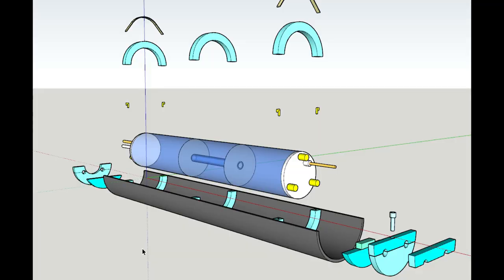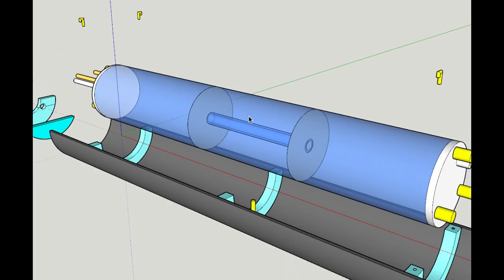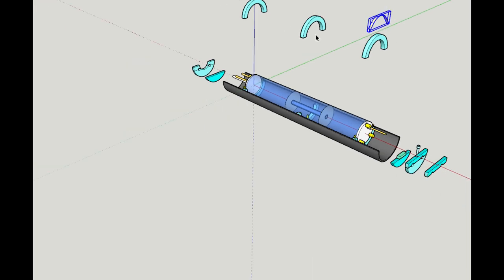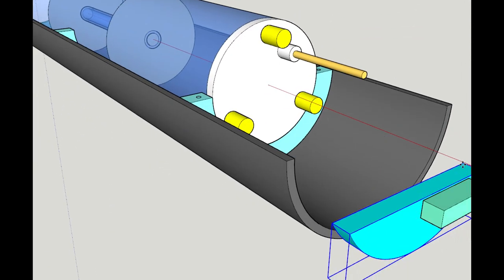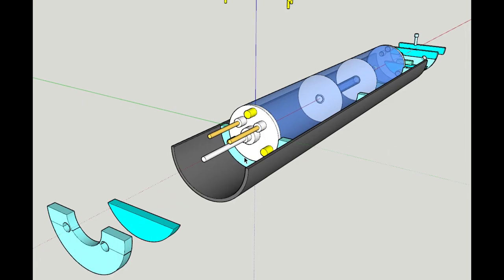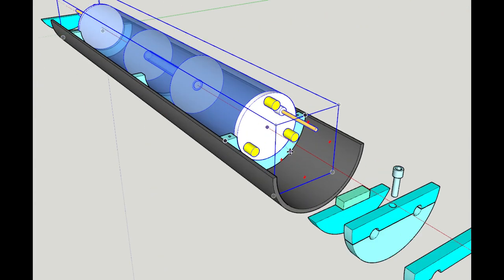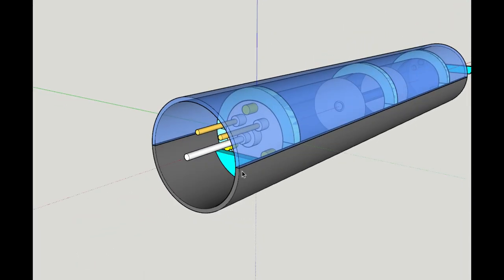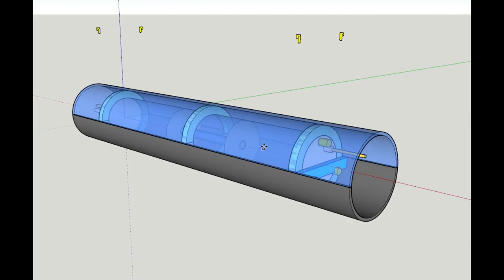How to Hold Down the Cylinder in your RC Submarine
Lots of options, depending on what kind of boat and cylinder you have! Let's take a look at a few of the more common ways that you can secure your watertight cylinder in your remote controlled submarine.

Bob Martin
the RCSubGuy